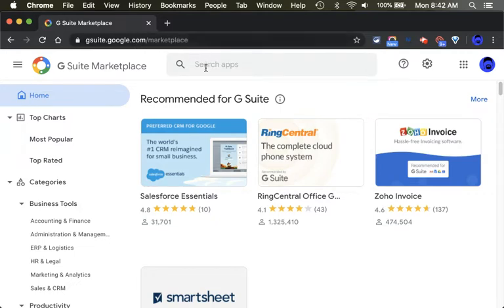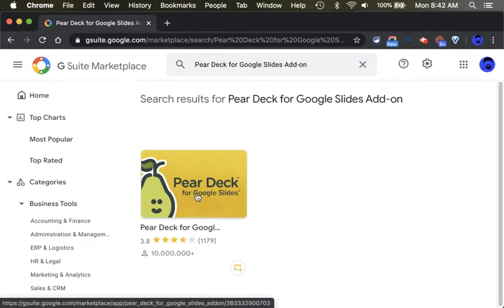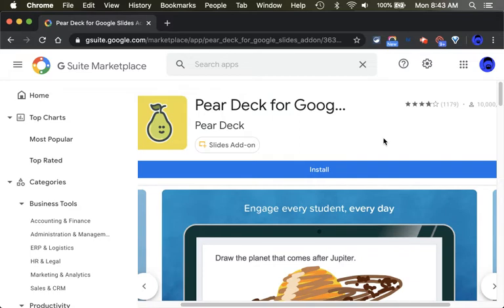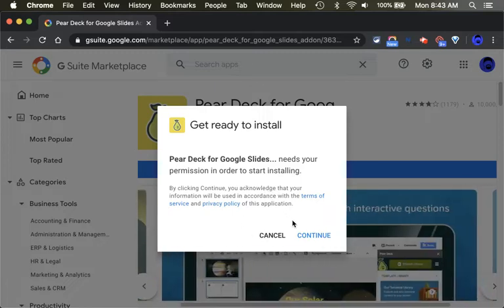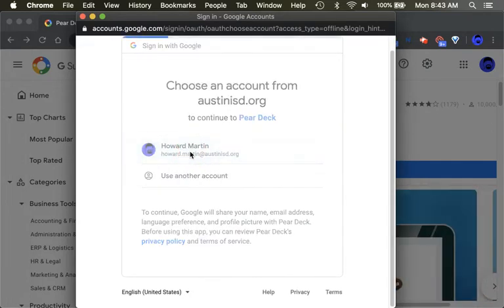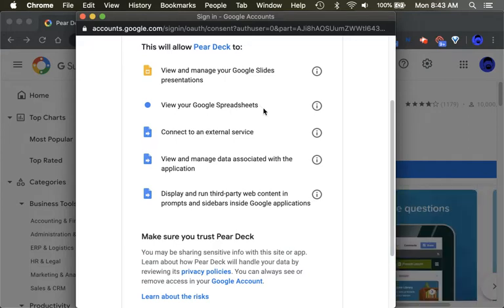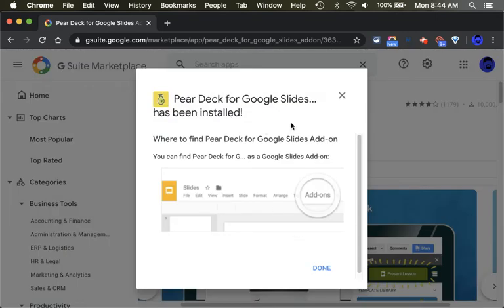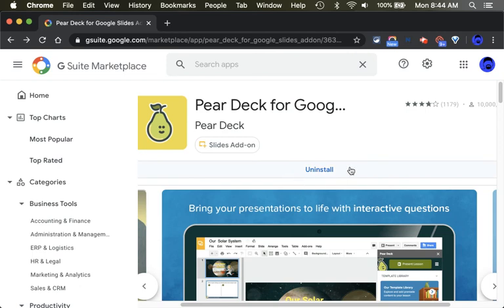Installing Google Add-ons in Austin ISD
AISD staff can now install and delete Add-ons for the G Suite core apps. Add-ons provide additional functionality for Docs, Sheets, Presentation and Forms. The use of Add-ons requires staff to install the software by connecting it to their AISD Google account as described in this video.

Students do not have the ability to install G Suite Add-ons.

Is the Add-on Approved?
The first step is to check the list of Approved Google Add-ons for AISD. If the Add-on has been approved, you can find it in the G Suite Marketplace and install it.  If it is not already approved, you may use the ServiceNow approval process for Google Add-ons.